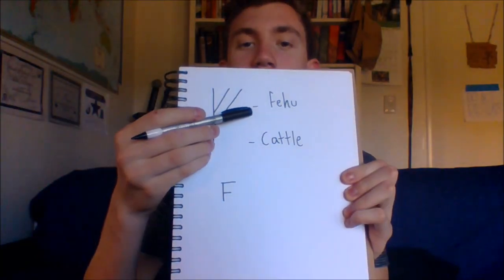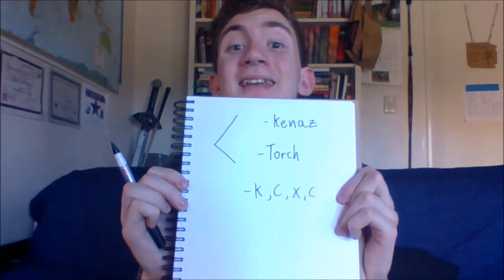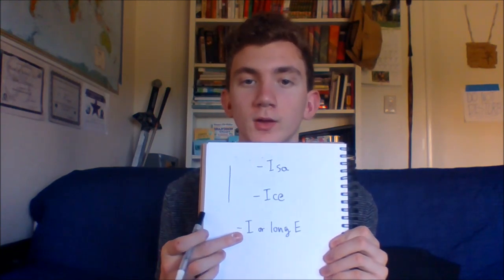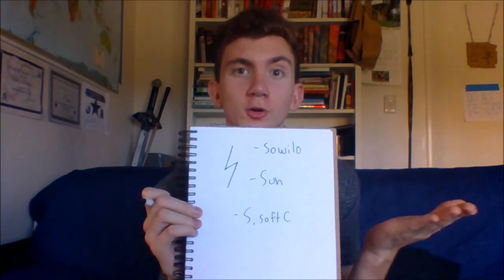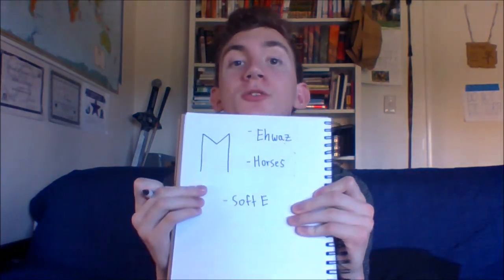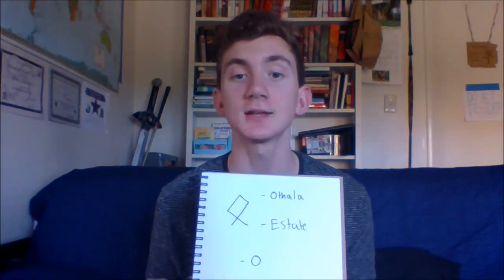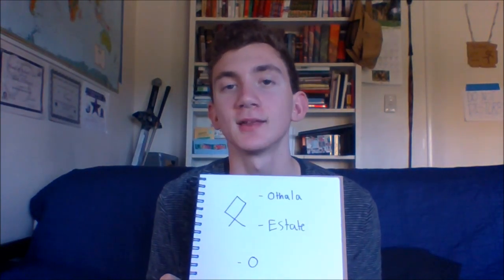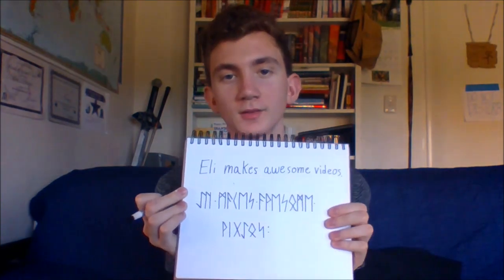How to read and write in Runes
Ever had that strange urge to understand how the ancient vikings wrote their language? Or maybe you just want to impress a friend! Whatever the case, in this video, you can learn Futhark, their meanings, and how to put them together. Enjoy!

To find out more, Renna Shesso is a fantastic resource and author, so keep on the lookout!
 Other Sources include books like The Lord of the Rings, several online sites, and in every library around the world.